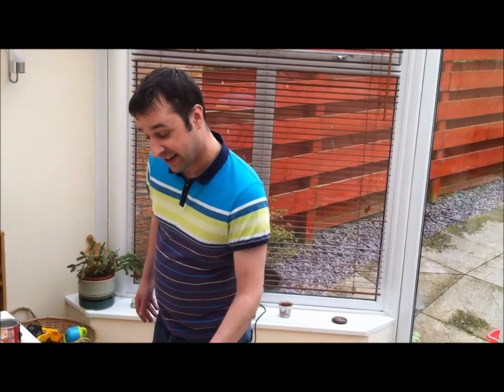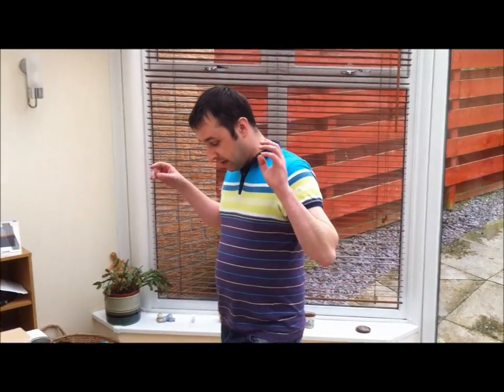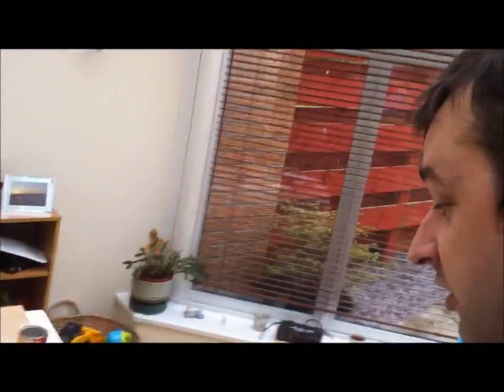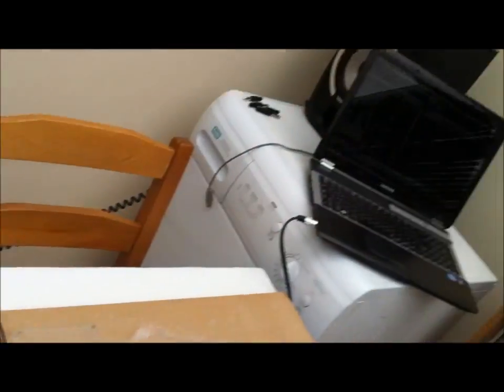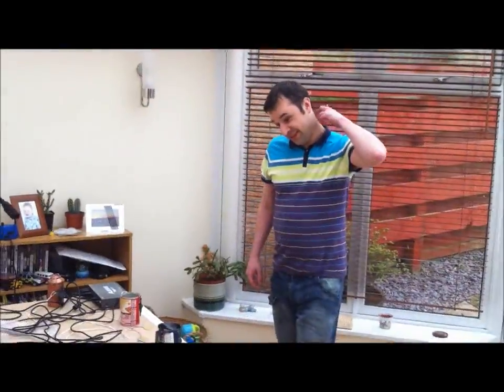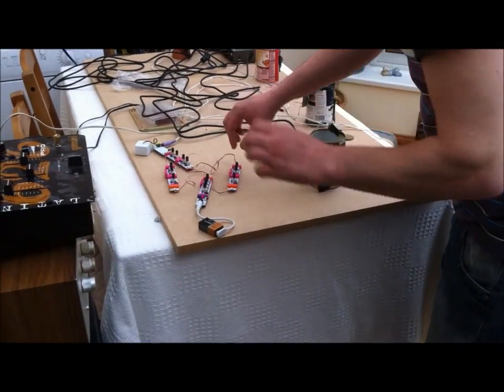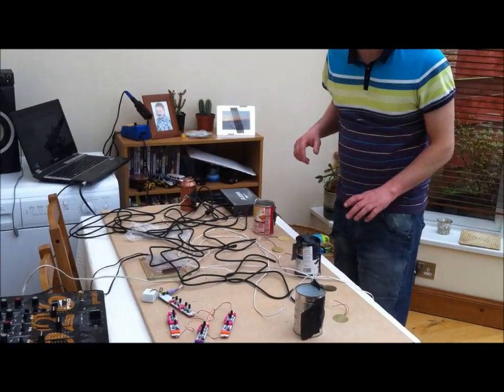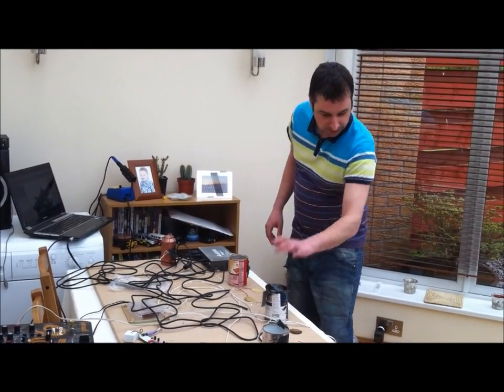Advanced system design presentation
This presentation shows an interactive type audio system built to show a different angle that could interest children in learning about music. This idea is still very much in the concept stage with more development required to provide a successful interactive audio system.